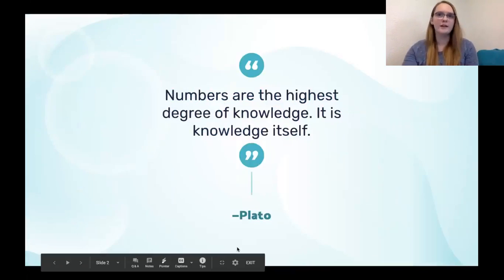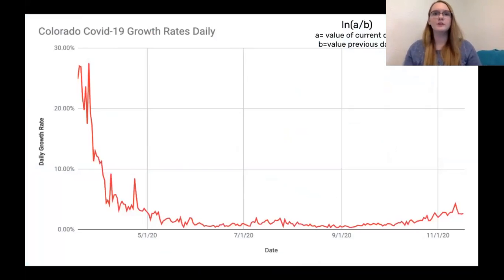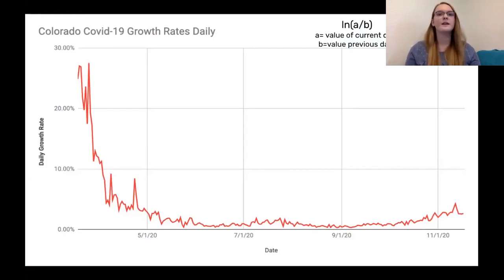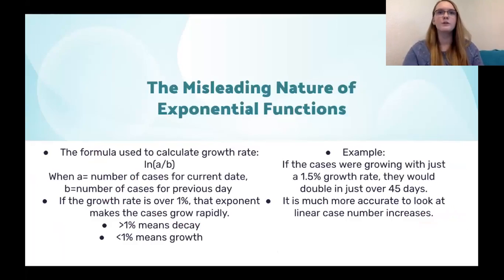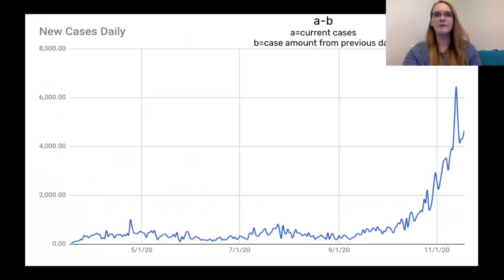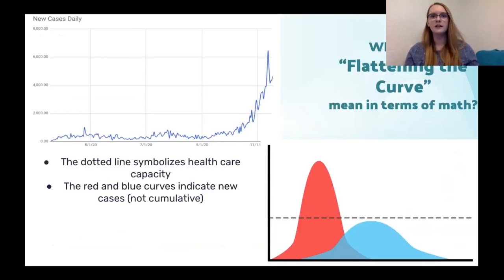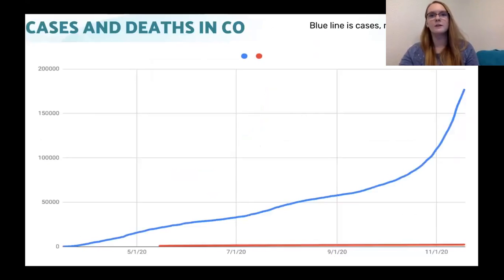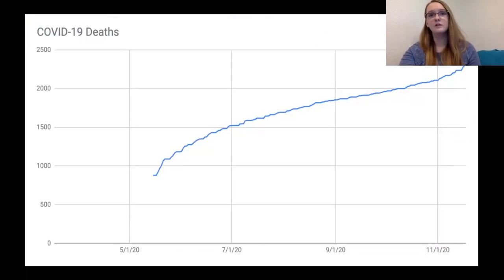Brooke Misner Presentation at PPCC Math Colloquium